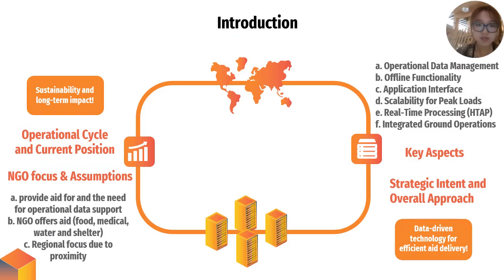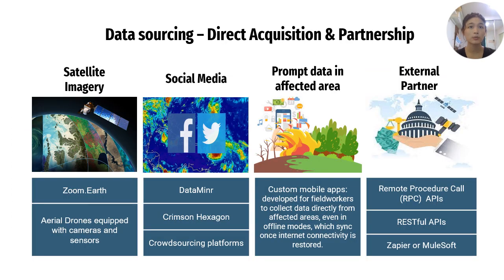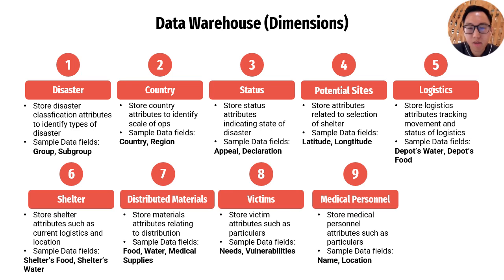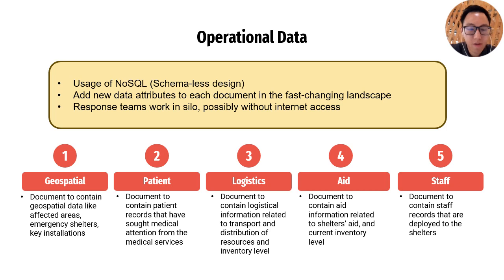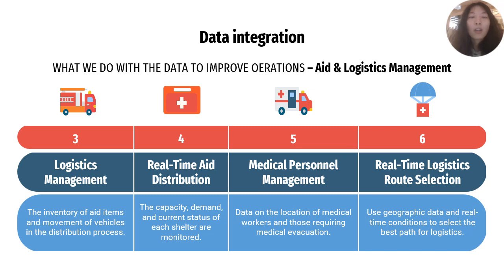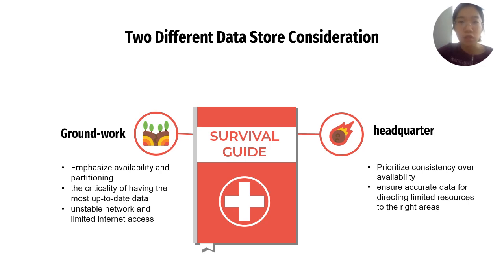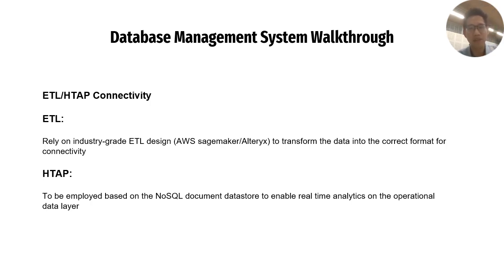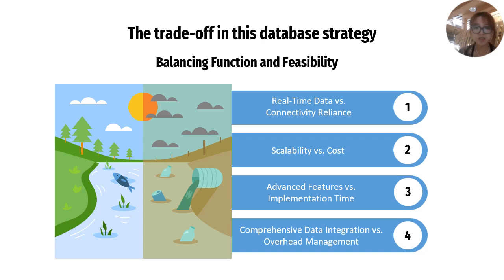NGO Project DatabaseDesign